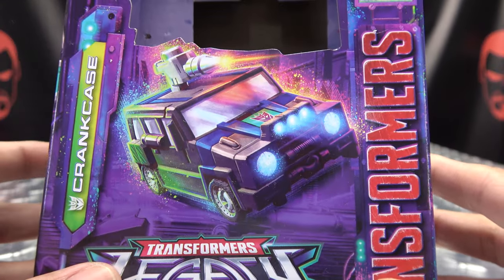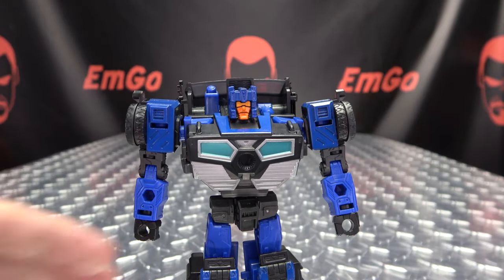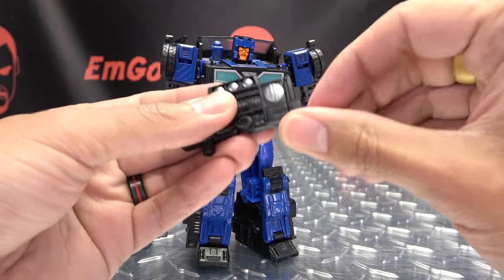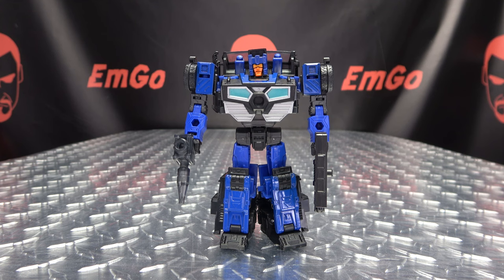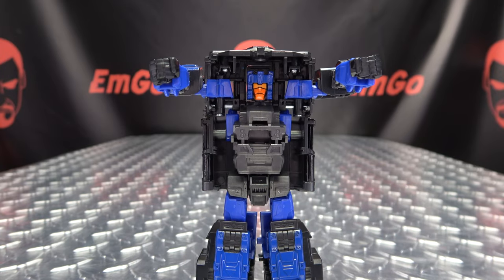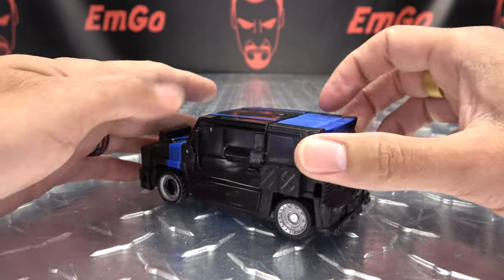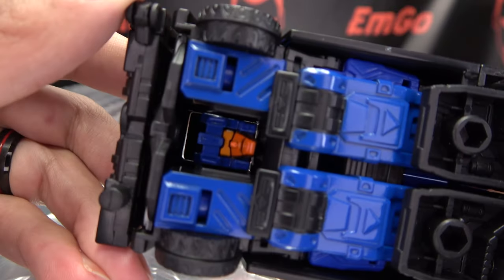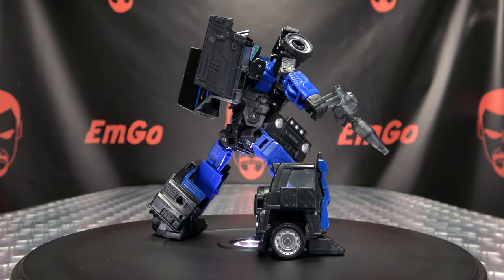Legacy Deluxe CRANKCASE: EmGo's Transformers Reviews N' Stuff